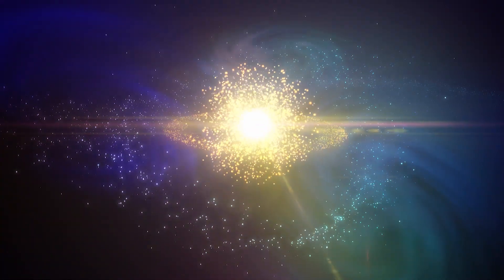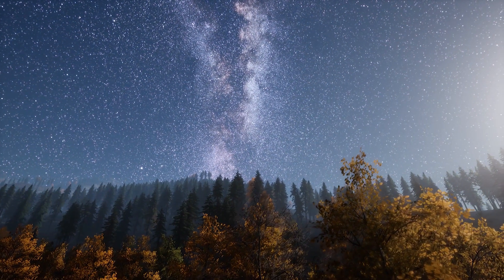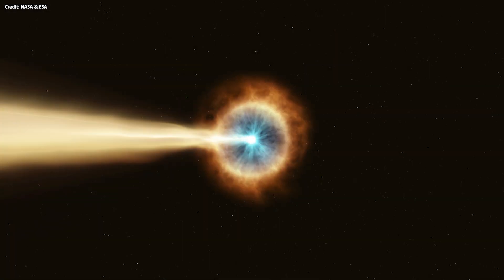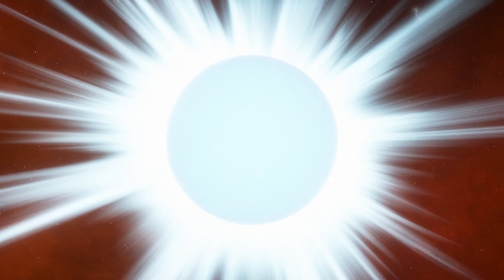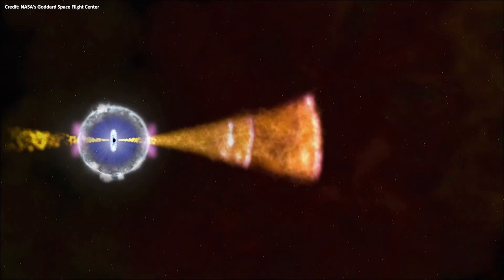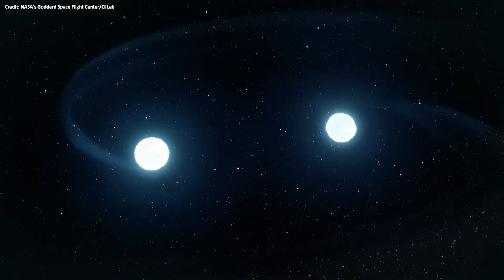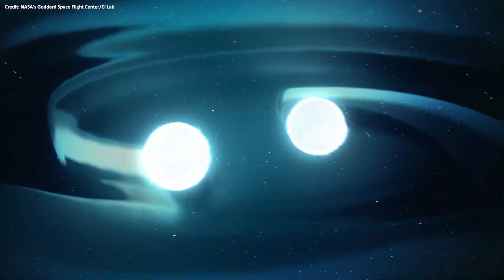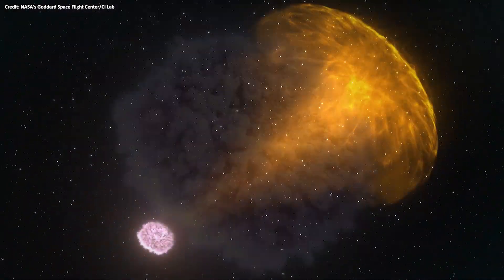What Are Gamma-Ray Bursts And What Causes Them?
Gamma-ray bursts are the most powerful explosions in the known universe. They can release more energy in 10 seconds than the Sun will emit in its entire 10 billion-year lifetime. But what are Gamma-Rays and what causes Gamma-Ray bursts?

Graphics & Credits:
ESA/Hubble/L. Calcada
NASA & ESA